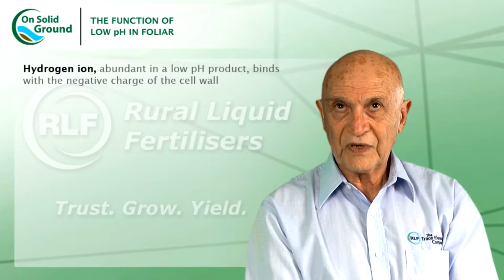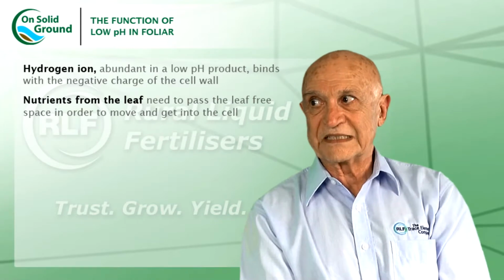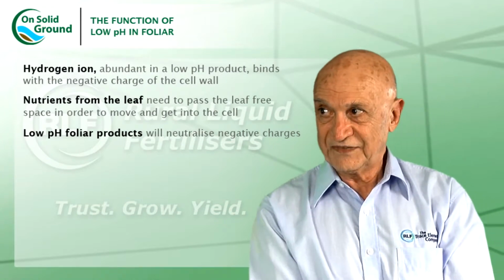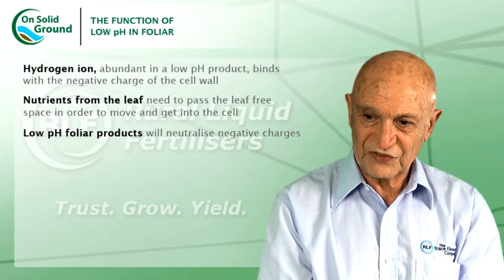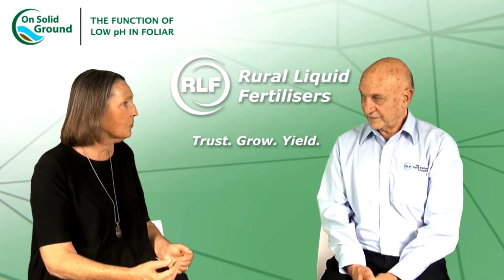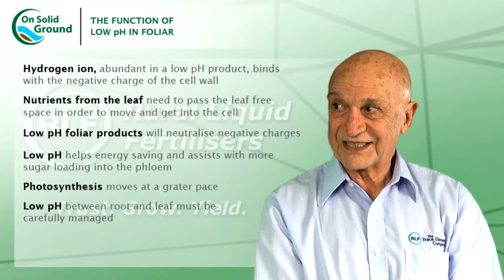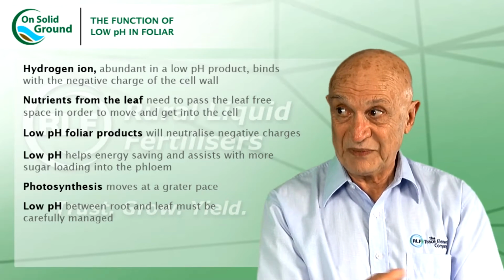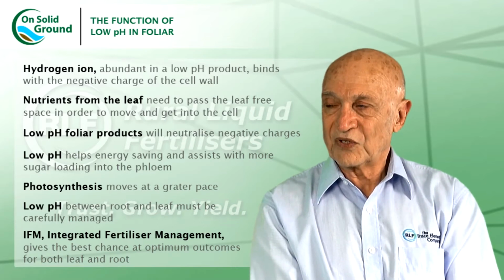Video No. 6 - THE FUNCTION OF LOW pH IN FOLIAR